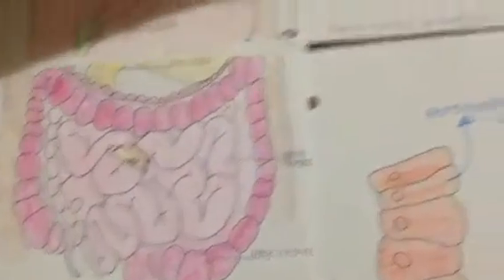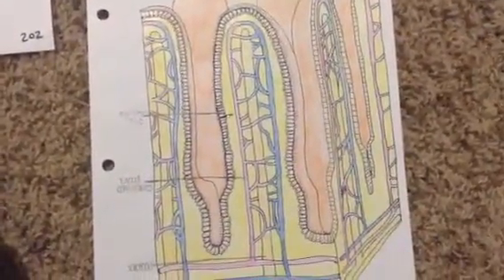The Digestive System Meena Ramakrishnan